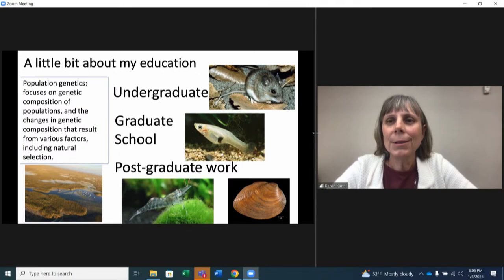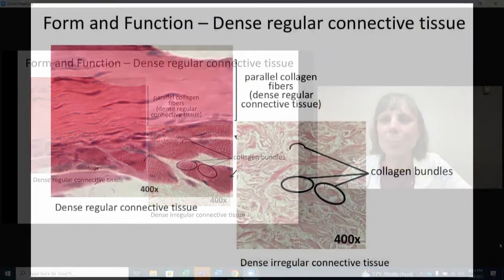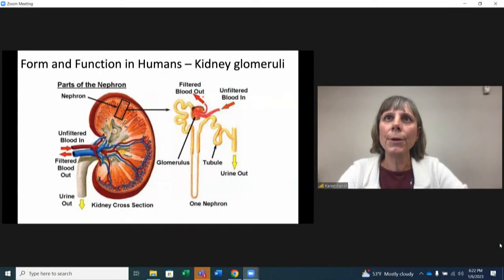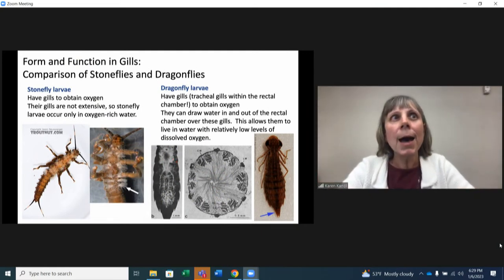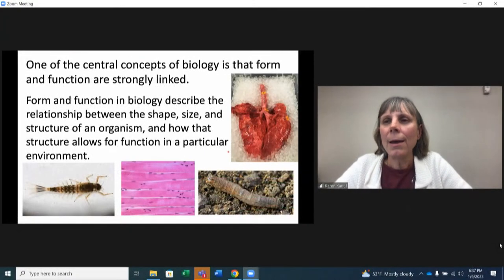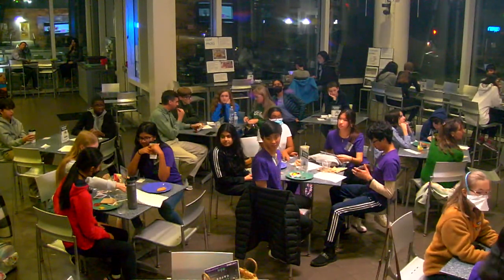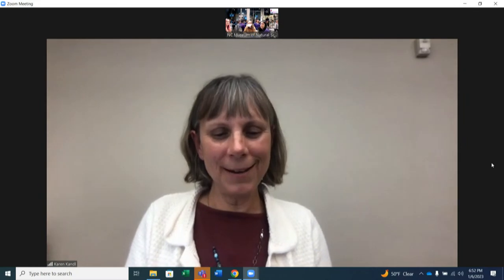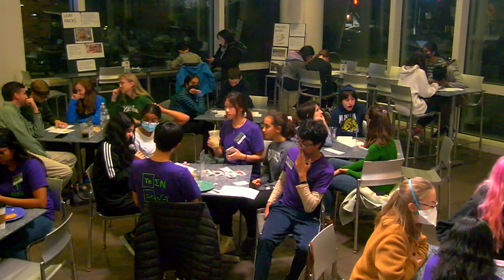Teen Science Cafe: Humans and Stream Invertebrates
Connections in Form, Function and Adaptations

If you open any biology textbook, one of the first concepts that you will encounter is the connection between form and function. Form (or structure) and function (or physiology) are linked in all life forms. Organisms are adapted to their environments in numerous ways, including through their structure and physiology. This presentation will explore a few of the relationships among form, function and adaptation in both humans and stream invertebrates.

Dr. Karen Kandl is a biology professor at Western Carolina University. Her teaching interests include anatomy and physiology, ecology and evolution. She also hosts a “creek club” at an area elementary school that allows students to explore aquatic macroinvertebrates and learn about water quality.